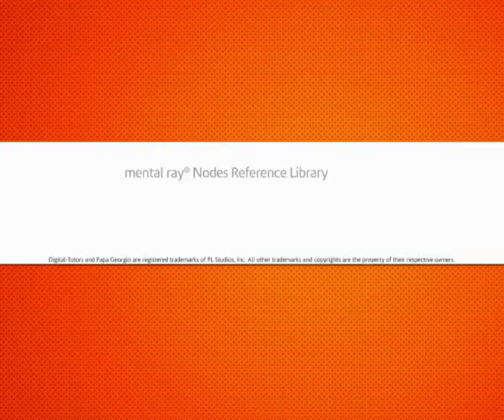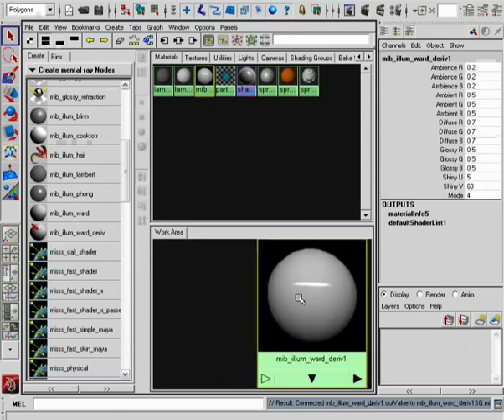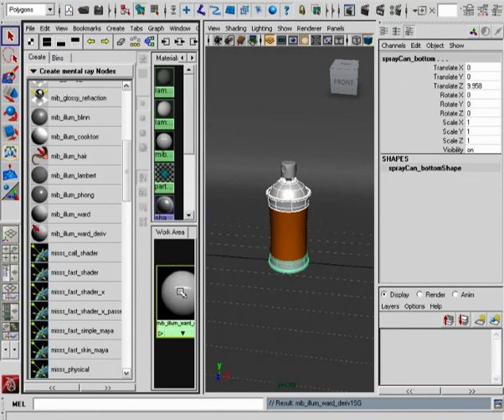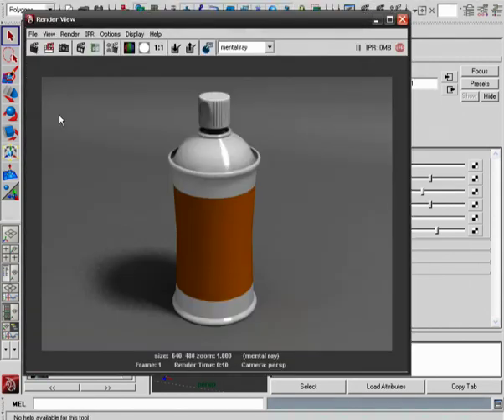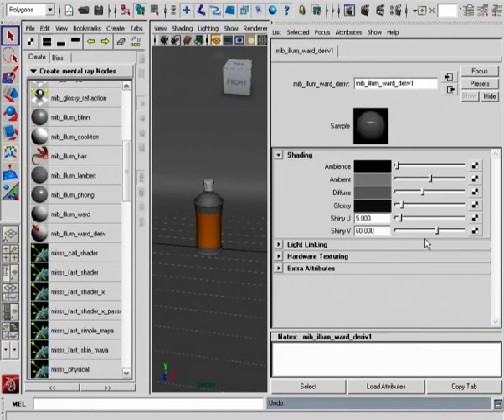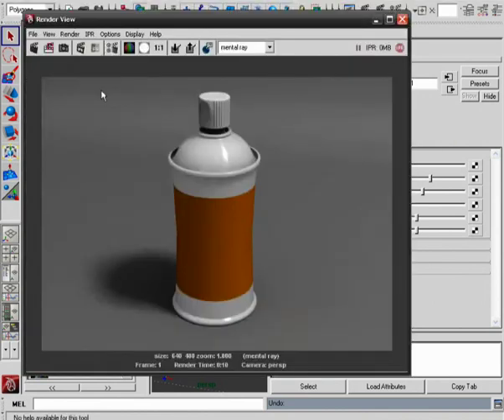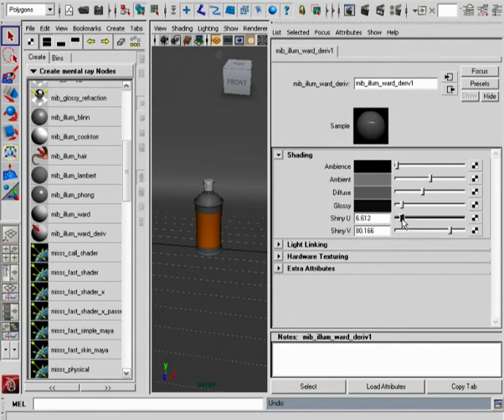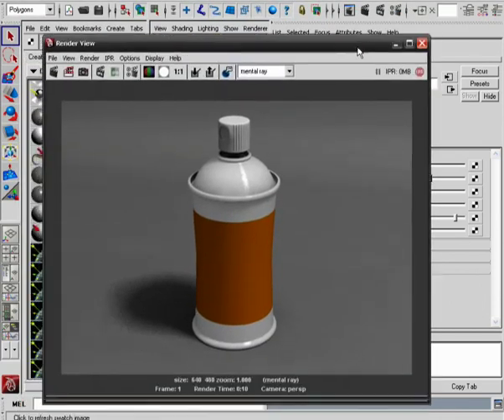025 mib illum ward deriv